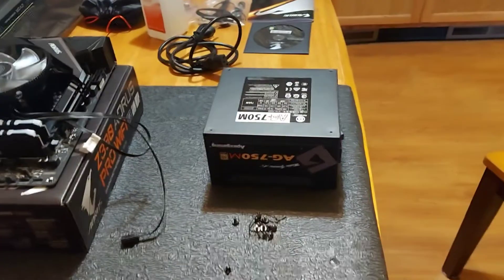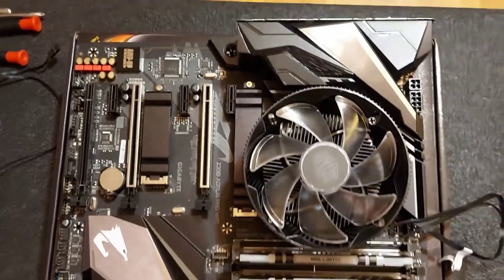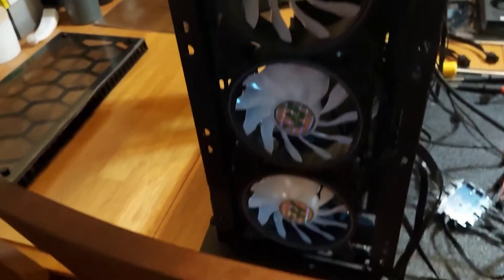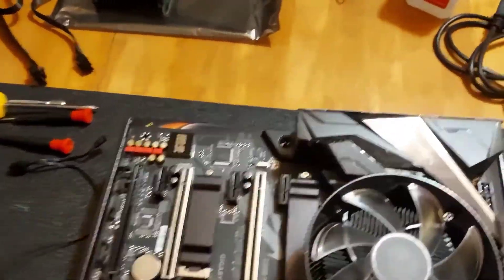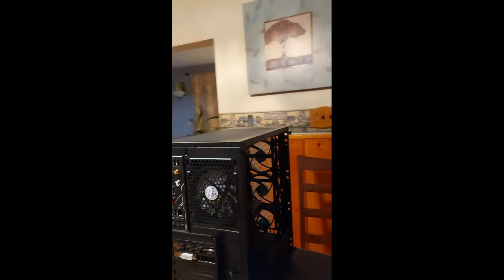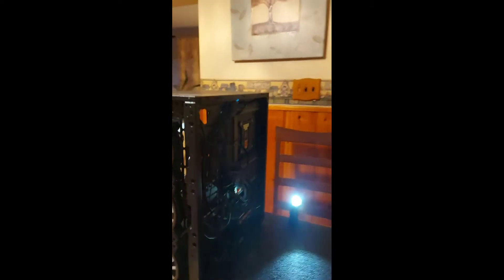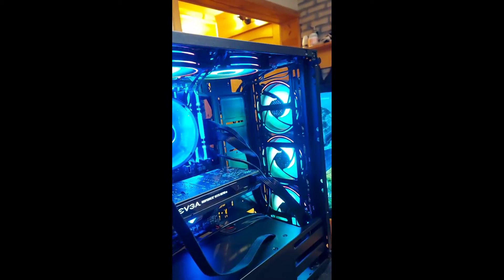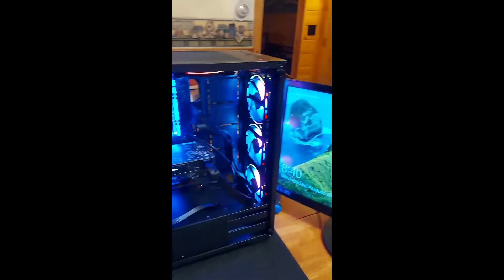Building A Gaming Pc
Pc Gamer